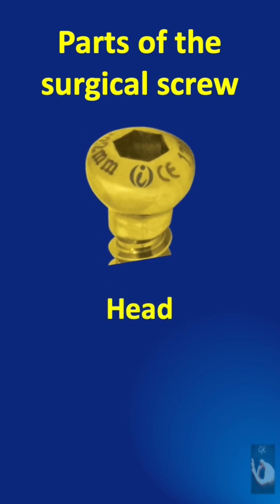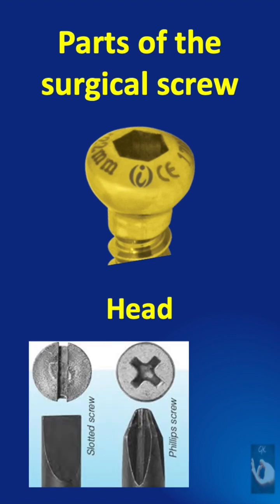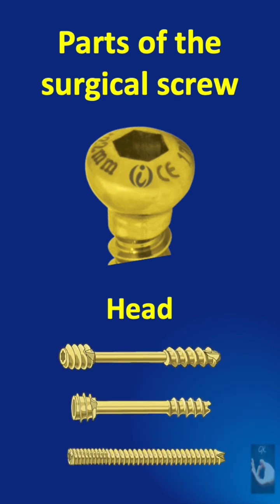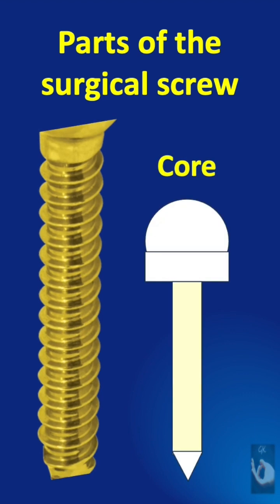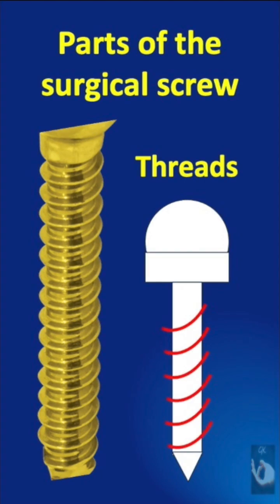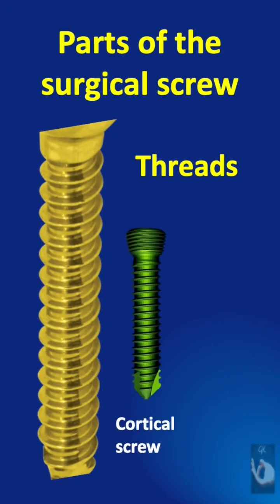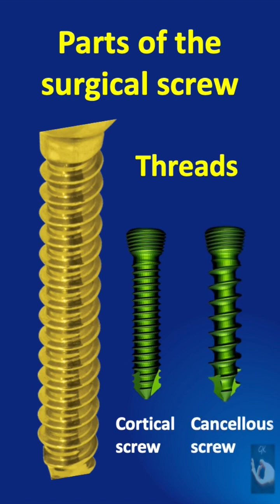Shorts # 170: Parts of the surgical screw - 1 - The head, shaft, core, and the threads.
In this short video, we shall see the head, the shaft, the core and the threads, which form important parts of the surgical screw.